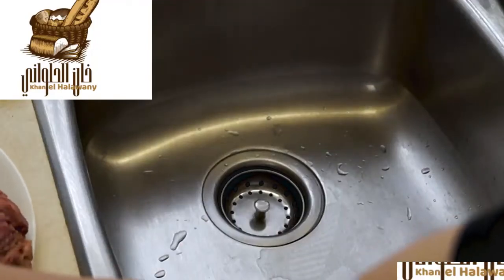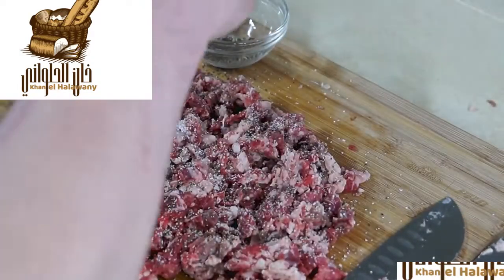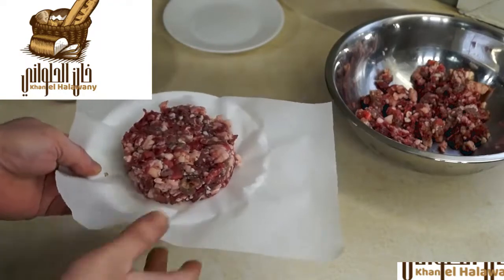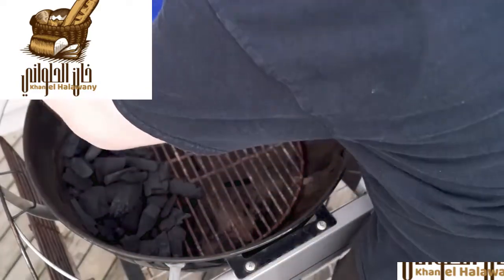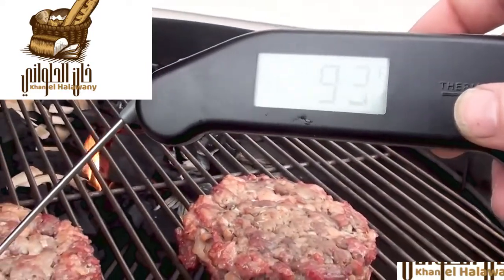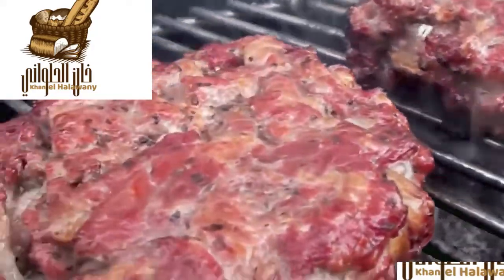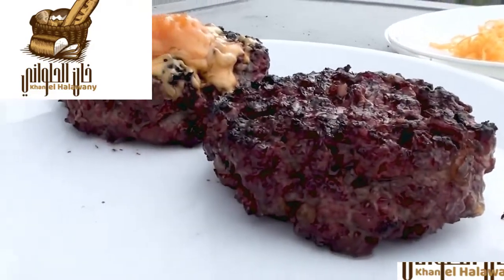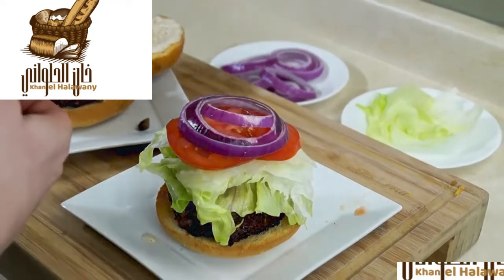The Best BBQ Burger Recipe Preparation and Cooking Instructions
Learn how to make the best BBQ burgers at home with no special tools or equipment required. Enjoy the delicious content and help support a small video creator,